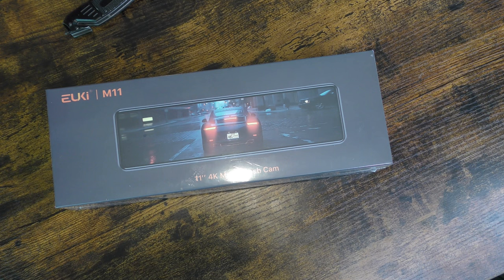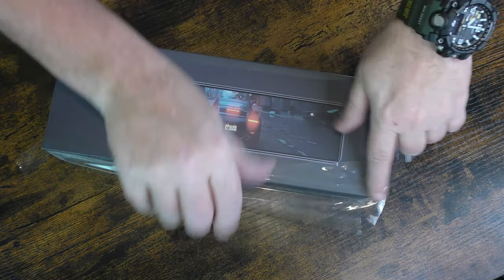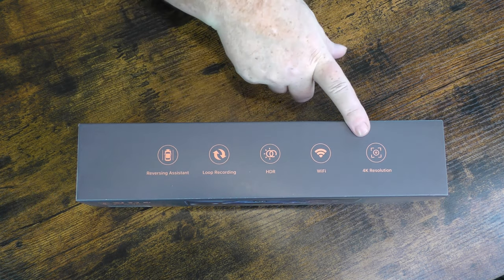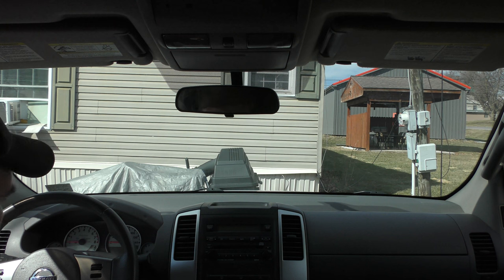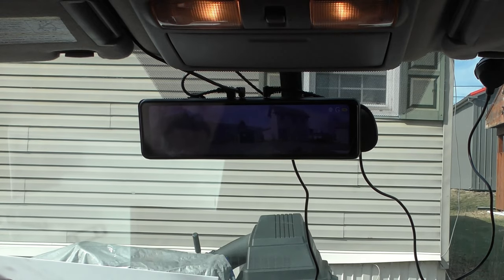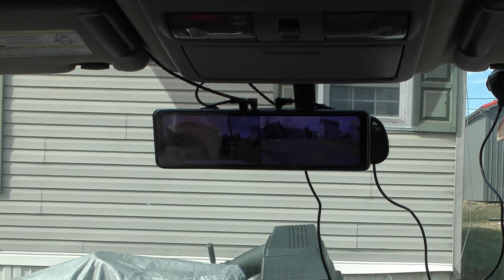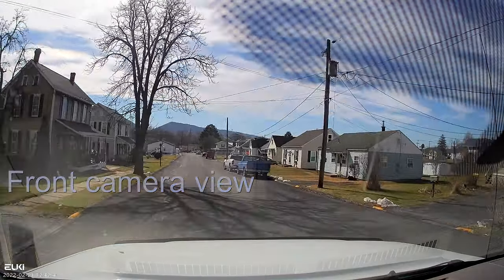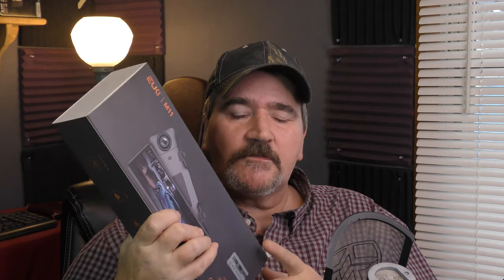EUKI M11 4K Mirror Dash Cam Review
EUKI M11 Mirror Dash Cam Review
EUKI sent me this dash cam to review and gave me no directions as to how to make the video or what to say. That says a lot about EUKI. I did not hook up the reverse assist feature yet but when I do, I will make a separate video showing that feature. So be looking for that video soon and it will be a short video.
UPDATE I got the app to work on my brand new Samsung Galaxy Tab S6 and your to play with the app. I did use the app a couple times, to check some videos out and look at my settings, so the app does work on a newer device and it works well.

Also, if you would like to help my channel out, to purchase items for review, please feel free to donate to my Paypal. If not, a thumbs up and a post on my videos helps too.

And thank you to those of you who have donated already. 1. *Reventech       2. *Bob Azzon 3. Scott Quellette

My channel Life Post Stroke, where I talk about living after having 2 strokes and I upload blogs and other videos that I didn't feel should go in this channel...

My Telegram Group "Hayes Tech and Rom Reviews" This is the community that I use the most. Please, feel free to stop by and say "Hi"...